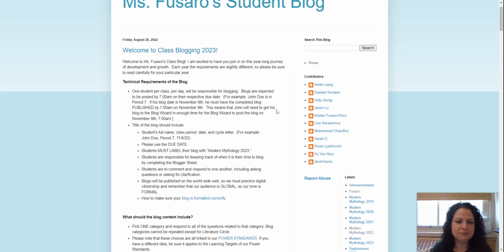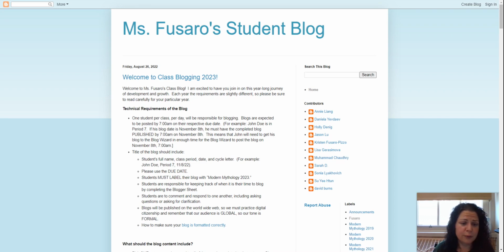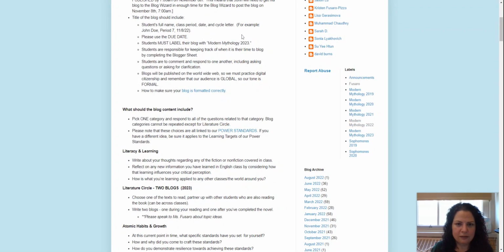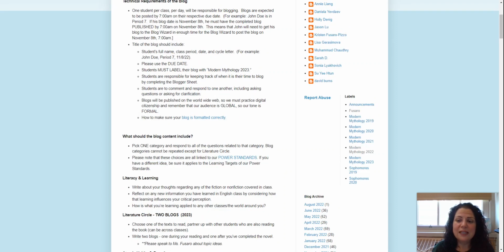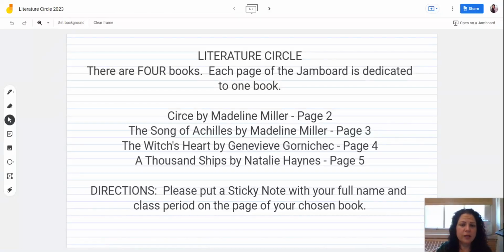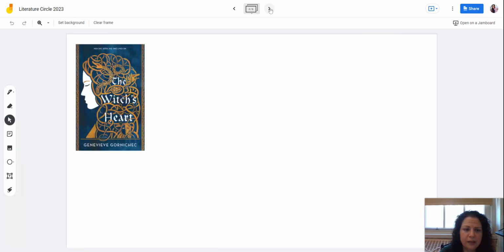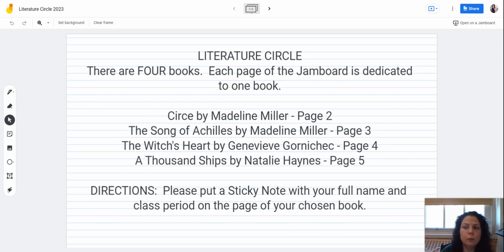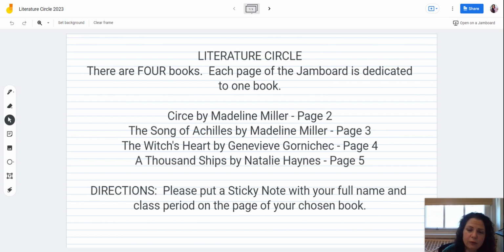Ms. Fusaro's Instructions for Blogging 2023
This video explains the expectations for class blogging for Ms. Fusaro's Senior English Class, "Gods, Monsters, & the Apocalypse," at SI Tech HS, for 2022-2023.